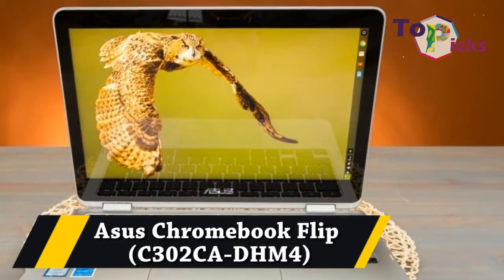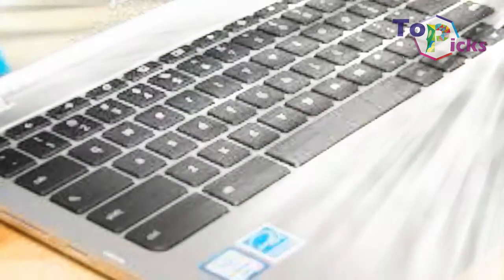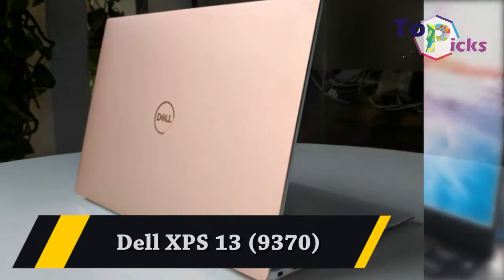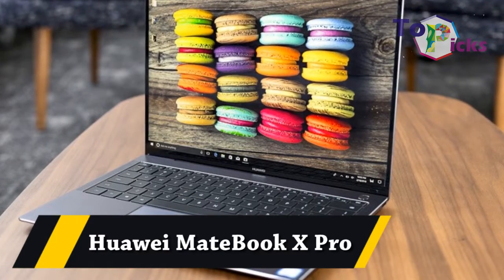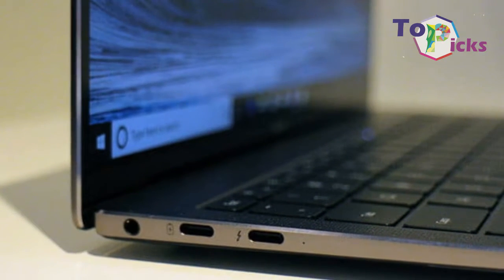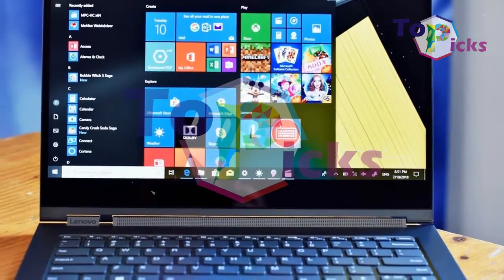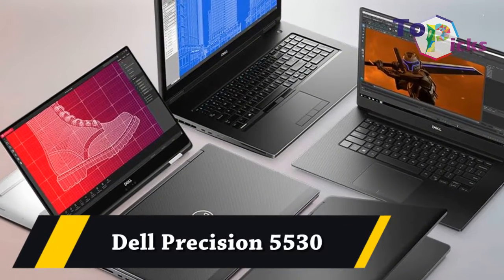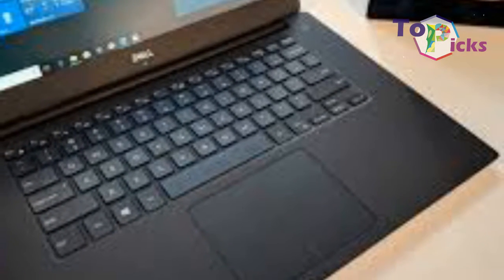Best Touch Screen Laptops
1. Asus Chromebook Flip (C302CA-DHM4)
Pros: Convertible hinge design. Lots of storage and RAM. Full HD screen. Metal body construction. Two USB-C ports. Warranty includes damage protection. Bright and clear display. Backlit keyboard. Cons: Legacy connections require adapters. Pricier than other chromebooks. Bottom Line: The Asus Chromebook Flip (C302CA-DHM4) might be more expensive than the average chromebook, but its rich selection of features makes it well worth the extra money.

2. Dell XPS 13 (9370)
Pros: Elegant, compact design. Two Thunderbolt 3 ports plus USB-C. Cons: No HDMI or USB Type-A ports. 4K display means shorter battery life than its predecessor. Webcam looks up your nose. Bottom Line: A new rose gold and white color scheme-well worth an extra $50-makes the Dell XPS 13 a stunning fashion statement, and it's backed by strong performance and a svelte but sturdy build.

3. Huawei MateBook X Pro
Pros: Superb audio quality. Comfortable, oversized touchpad. Thin, sleek design. Screen aspect ratio makes editing documents easier. USB-C and USB 3.0 ports. Cons: Awkward webcam placement. Bottom Line: With a sleek aluminum body, ample computing power, and superb audio quality, in some ways, the Huawei MateBook X Pro is a better ultraportable than the Apple MacBook Pro that inspired it.

4. Lenovo Yoga C930
Pros: Integrated stylus. Thin and light. Stylish metal design with multiple color options. Optional 4K display. Webcam privacy filter. Dolby Vision (HDR) support. Excellent battery life. Cons: No SD-card reader. Ships with some bloatware. Bottom Line: With a revamped hinge, an integrated stylus, and a sleek design, Lenovo's Yoga C930 2-in-1 convertible laptop is even better than its winning predecessor.

5. Dell Precision 5530
Pros: Remarkably thin and light. Formidable six-core Xeon horsepower. Gorgeous 4K touch screen. Cons: Expensive. Unusable webcam placement. No middle button (or any buttons) on touchpad. Only one Thunderbolt 3 port. Bottom Line: Dell splices its XPS 15 DNA with its Precision mobile workstation line to create the 5530, a lightweight basher with overpowering six-core Xeon and Nvidia Quadro chops and a spiffy 4K touch panel.